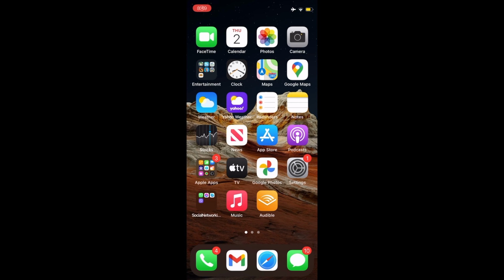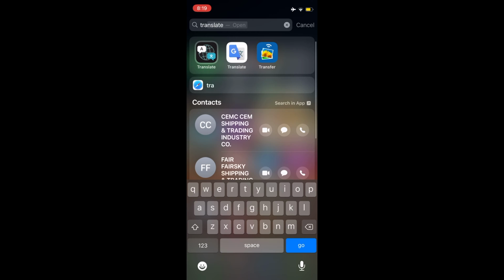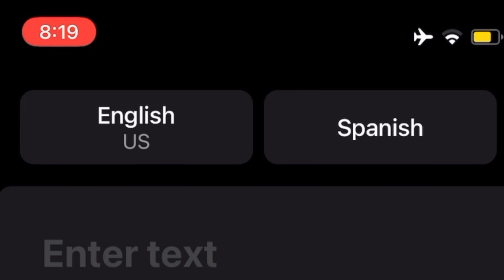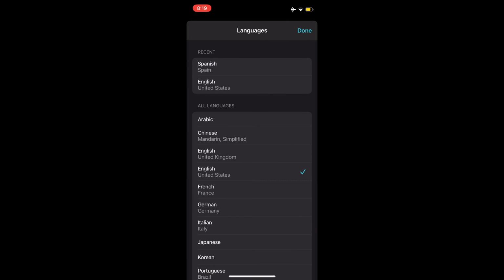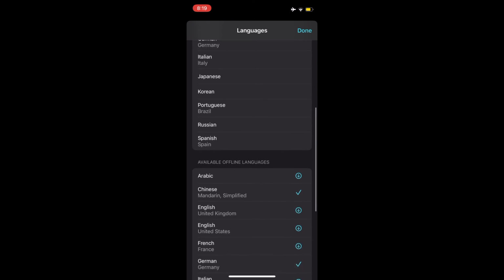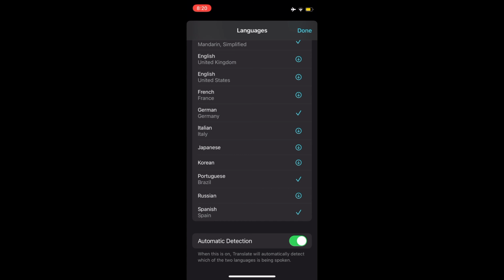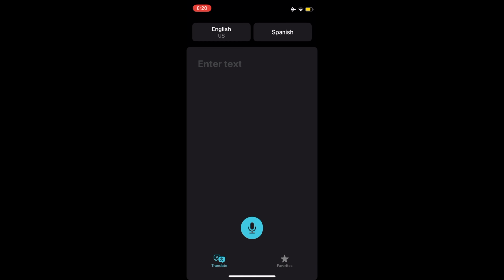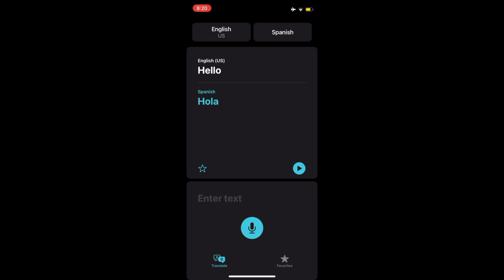How to Use Conversation Mode to Translate Speech Live on iPhone or iPad